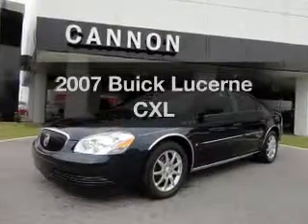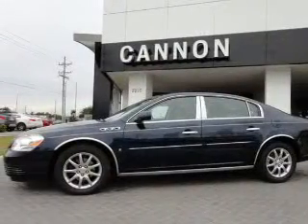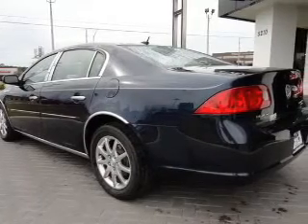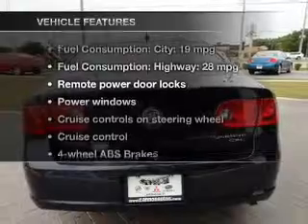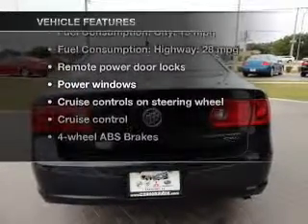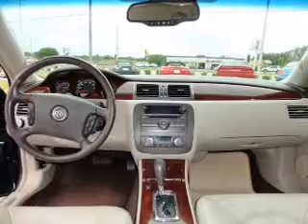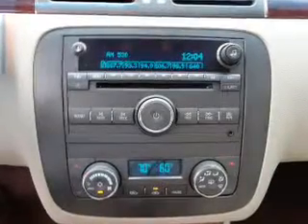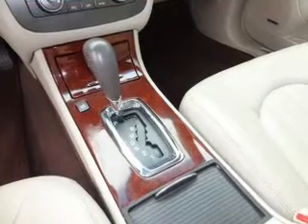2007 Buick Lucerne - Lakeland FL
Year: 2007
Make: Buick
Model: Lucerne
Trim: CXL
Engine: 3.8 liter 6 cylinder 12 valve
Transmission: 4-Speed Automatic
Color: Ming Blue Metallic
Mileage: 66005
Address:
5210 S. Florida Ave.